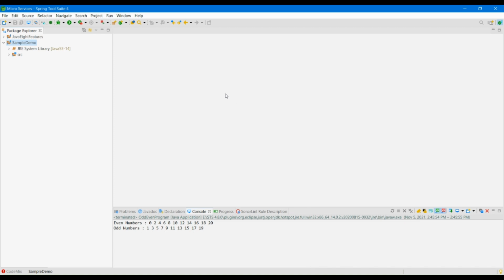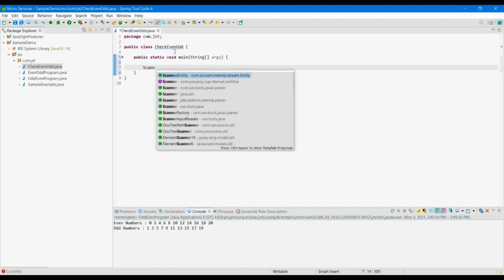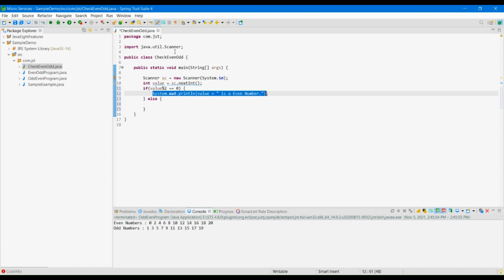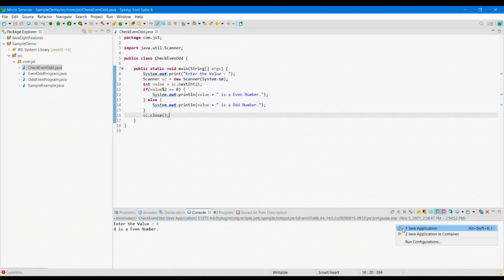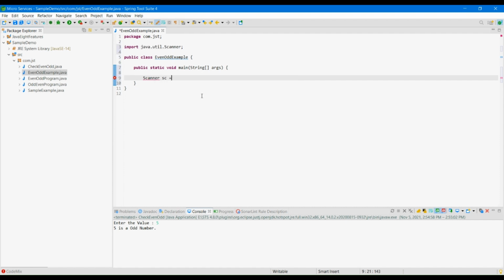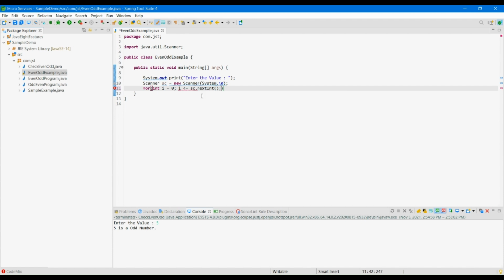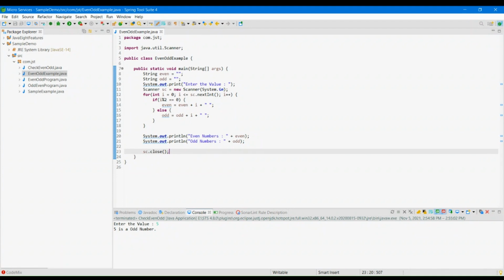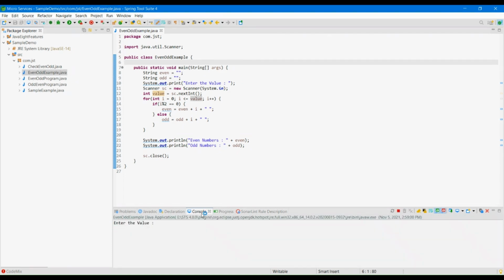Check Even Number or Odd Number without Stream AP!